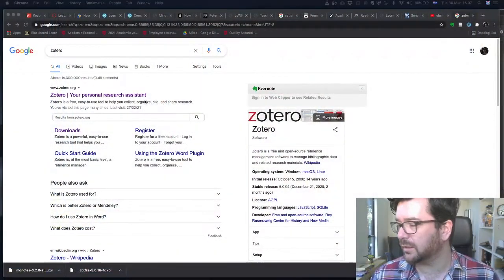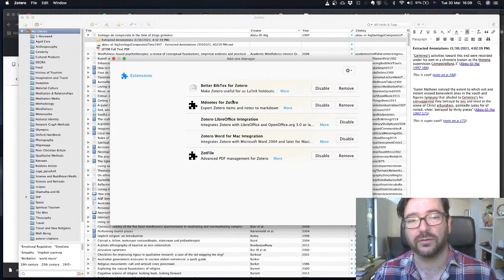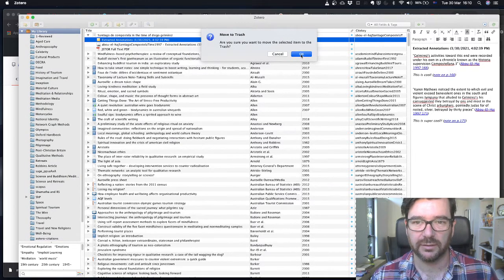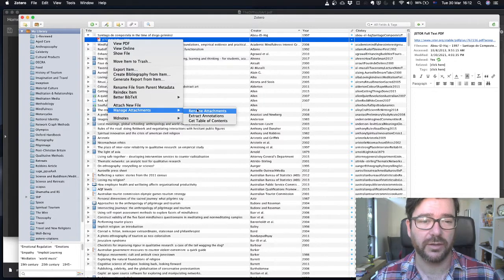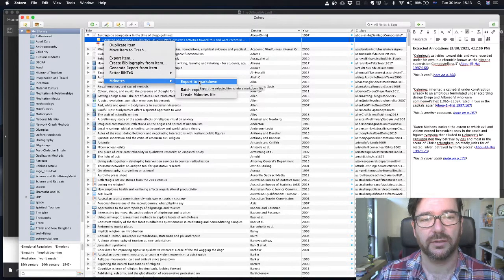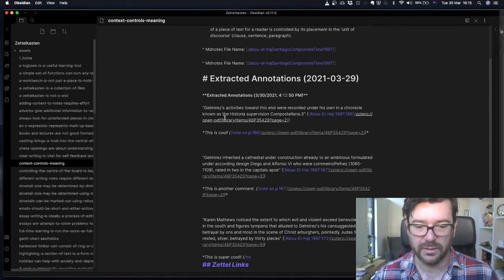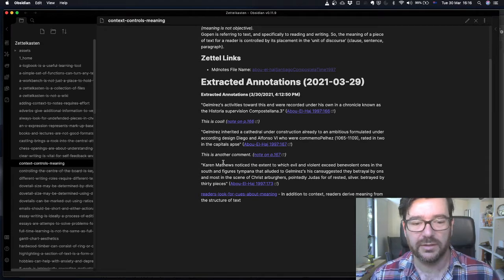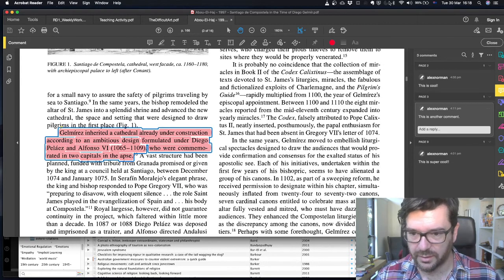Obsidian and Zotero - hyperlink direct from Obsidian to pdfs in Zotero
When you're reading pdf files via Zotero, sometimes you want to be able to make highlights and comments and be able to extract those things into Obsidian. And, sometimes when you're reading your notes in Obsidian you want to be able to navigate direct to the article your notes are about. This video helps you make that happen.